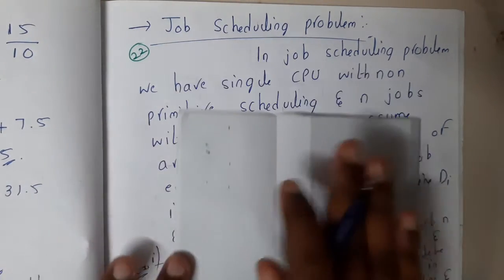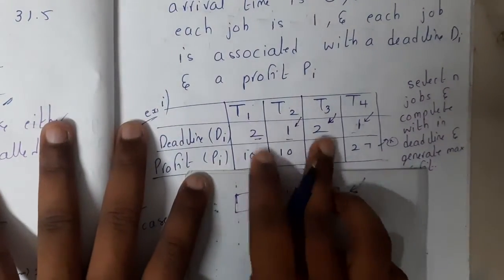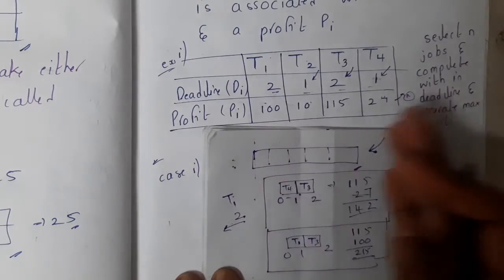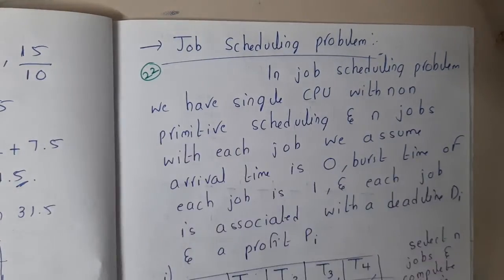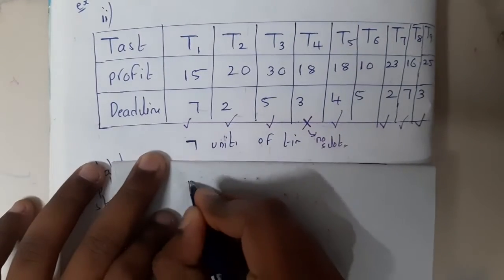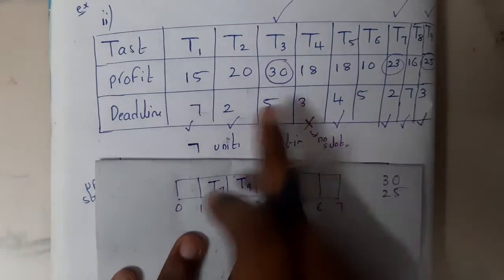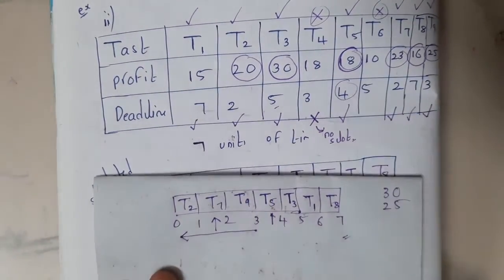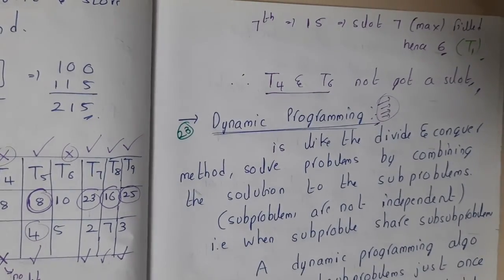Lec 22 All About Job Scheduling Problem with example ||Algorithms || GATE Insights Version: CSE